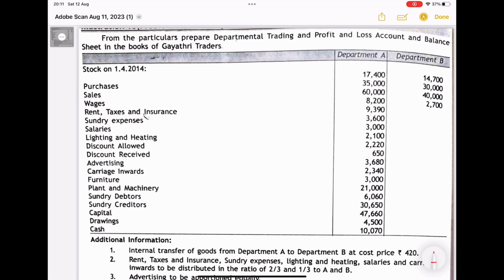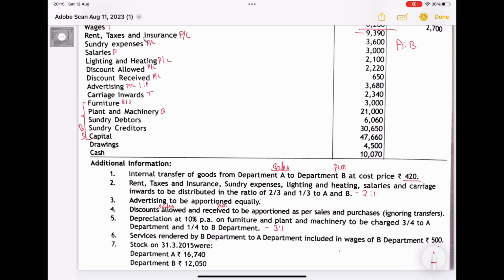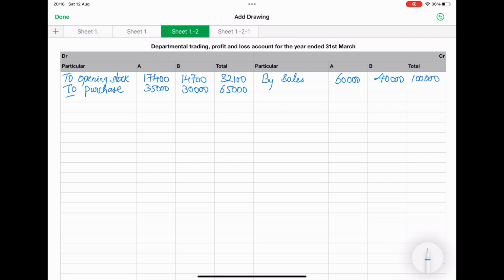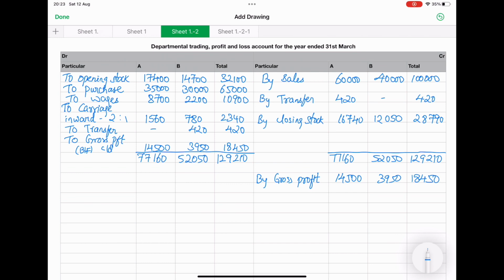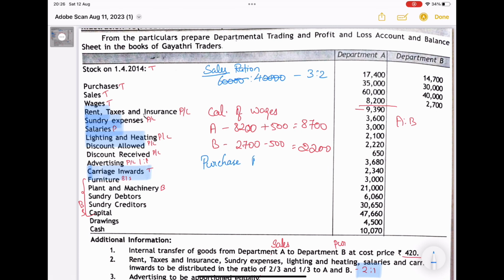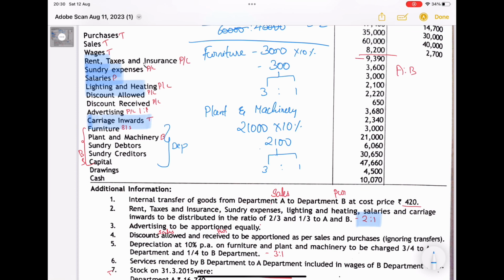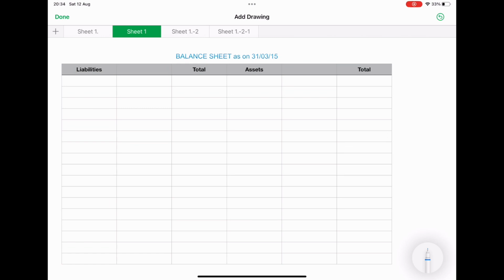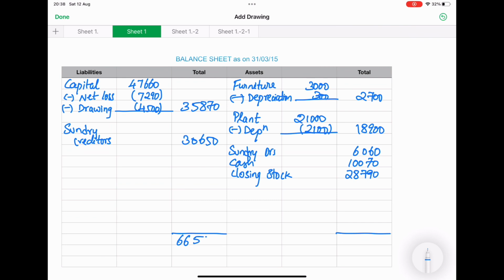Problem on Departmental Accounting